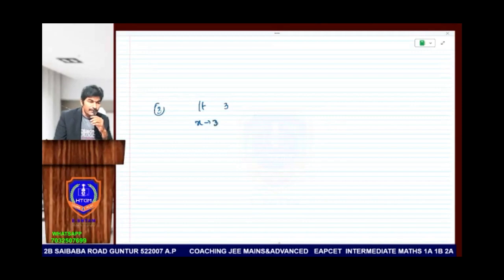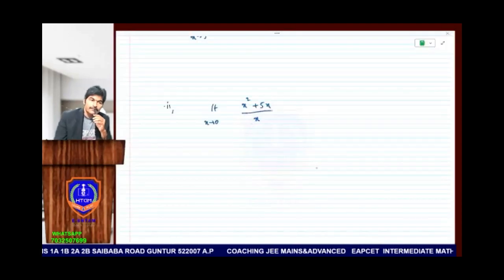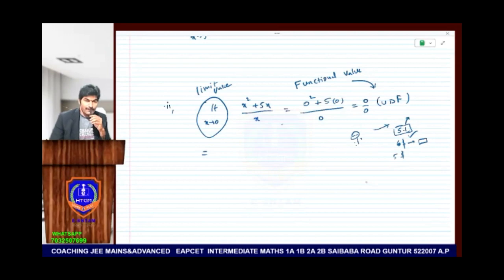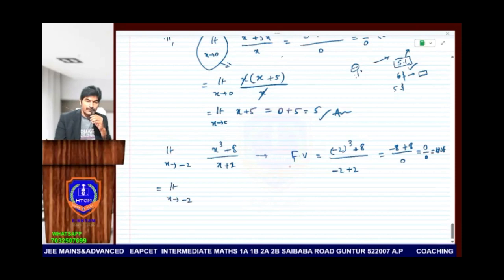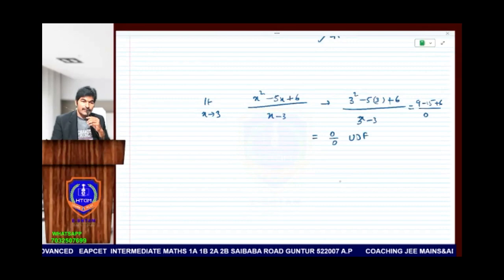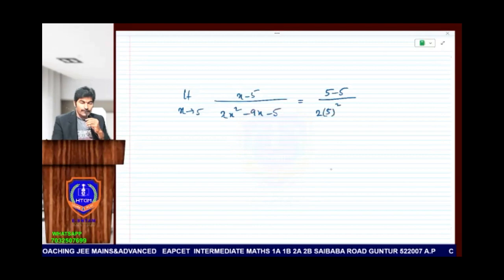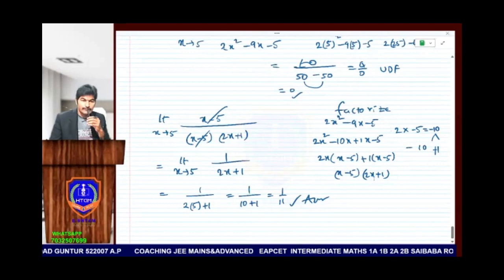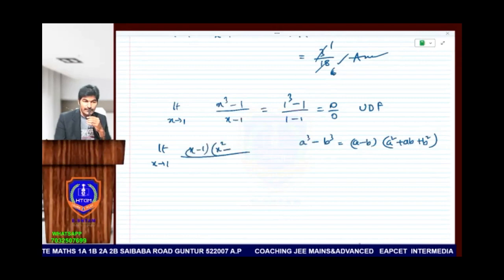limits problem solving technics australia maths class11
Description:
In this short and engaging video, we delve into the fascinating world of limit problem-solving techniques taught in Australian Mathematics Class 11. Limits are an essential concept in calculus, and mastering the art of solving limit problems is crucial for any aspiring mathematician or student pursuing higher-level mathematics.

The video begins by providing an overview of limits, explaining what they are and why they are fundamental in calculus. We explore various scenarios in which limits play a crucial role, such as finding the behavior of functions as they approach specific values or infinity.

Next, the video introduces viewers to the specific problem-solving techniques used in the Australian Maths Class 11 curriculum. These techniques are designed to equip students with a solid foundation in handling different types of limit problems effectively. Whether it's using algebraic manipulation, applying L'Hôpital's rule, or identifying indeterminate forms, the video offers clear explanations and step-by-step demonstrations.

Throughout the video, we showcase real-world applications of limit problem-solving in fields such as physics, engineering, and economics, emphasizing the practical significance of mastering these techniques.

To keep viewers engaged, the video incorporates visually appealing animations and illustrative examples that help simplify complex concepts. It is designed to be accessible to students at the Class 11 level, yet informative enough to be a valuable resource for teachers and anyone interested in mathematics.

In conclusion, "Limit's Problem-Solving Techniques: An Insight into Australian Maths Class 11" aims to demystify limit problems and empower viewers with the knowledge and confidence to tackle such challenges with ease. Whether you're a student preparing for exams or a curious learner, this video promises to enhance your understanding of limits and their practical applications in the world of mathematics. Join us for an enlightening journey into the fascinating world of calculus and unlock the secrets of mastering limit problem-solving!